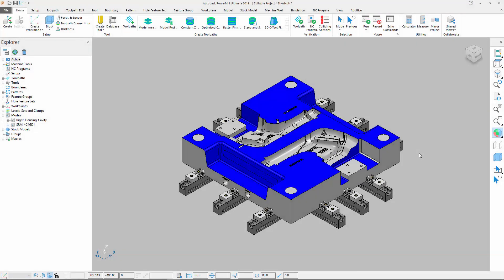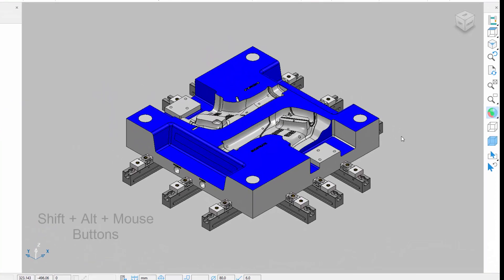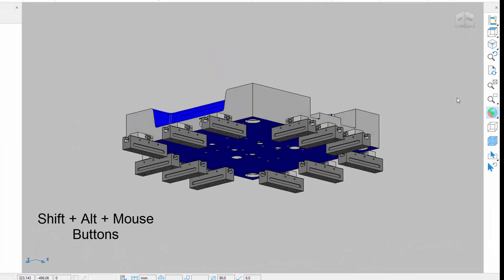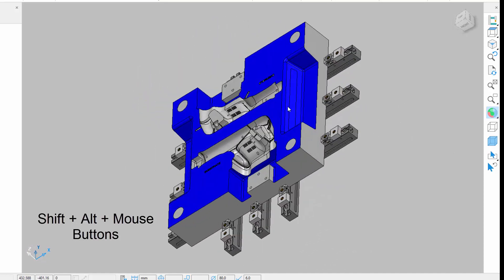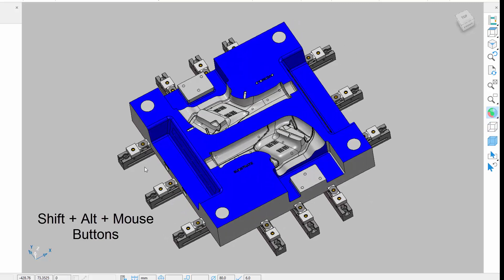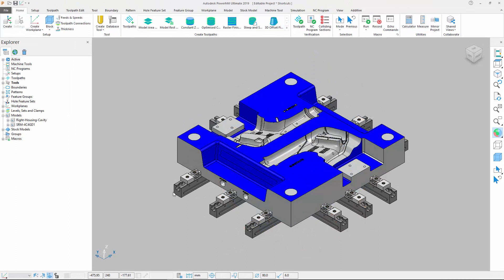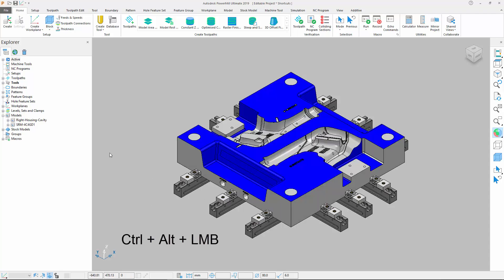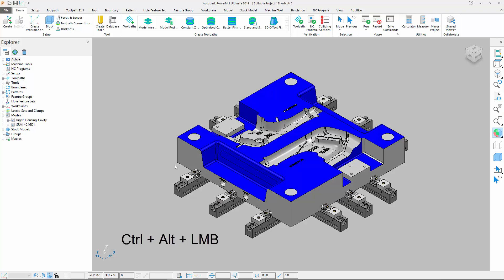QUICK TIP: PowerMill | Keyboard Shortcuts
Here are our some of our most popular keyboard shortcuts for PowerMill